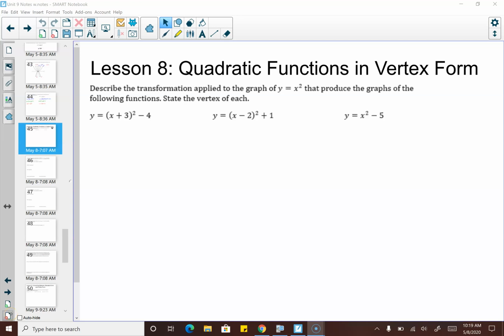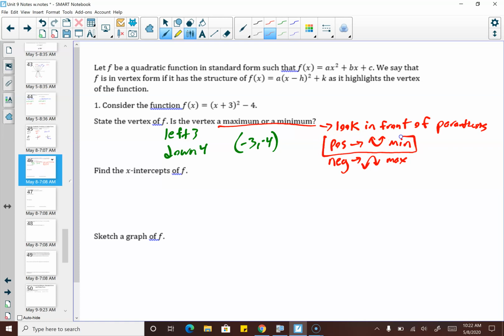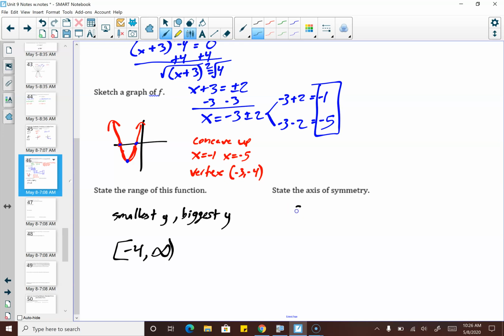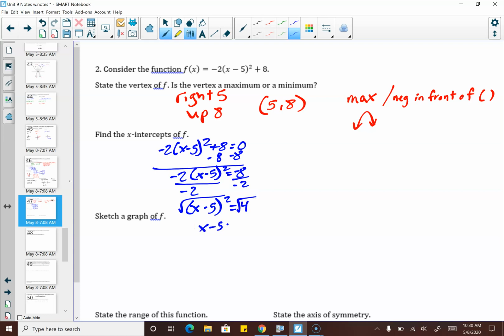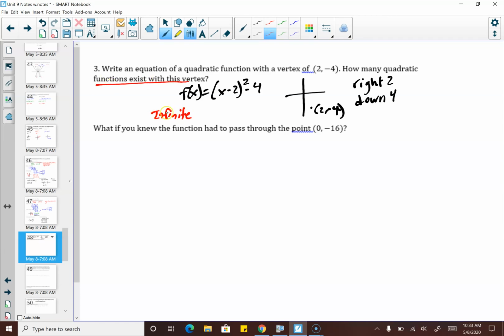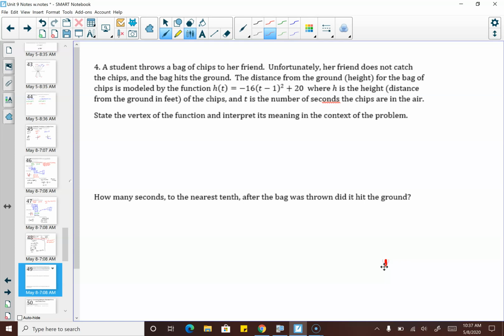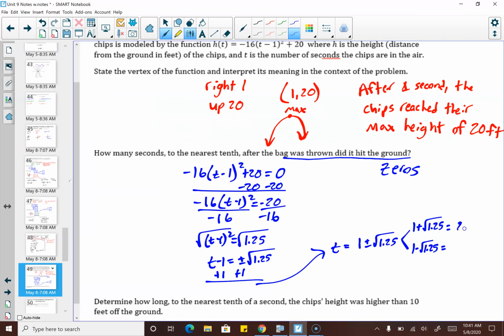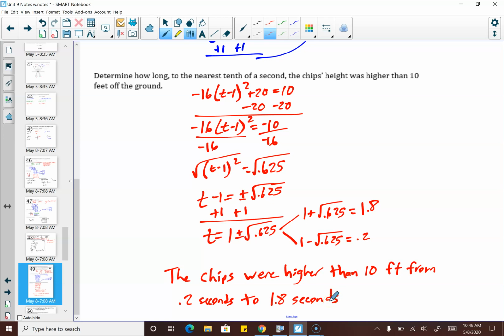Algebra U9 L8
Quadratic Functions in Vertex Form